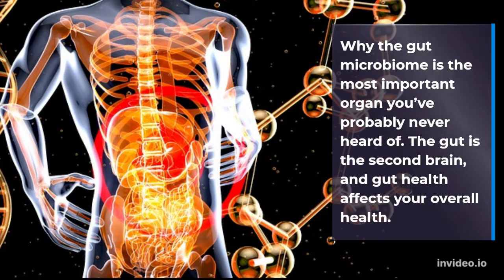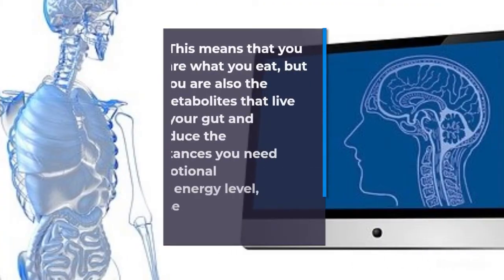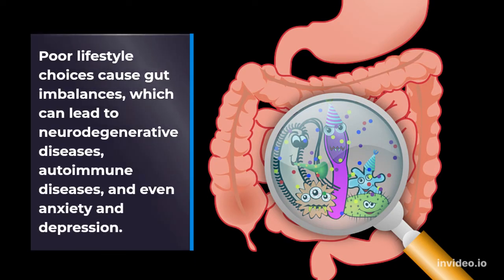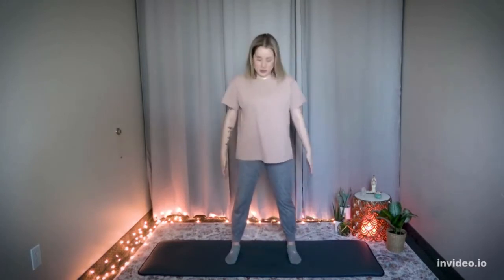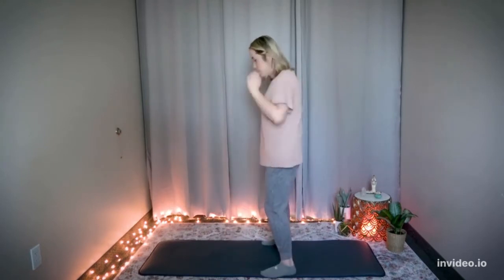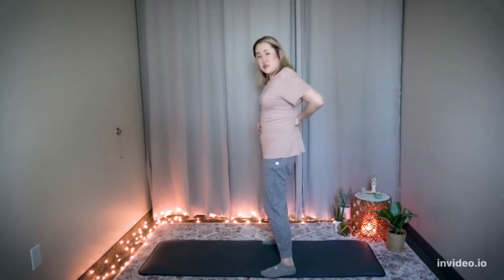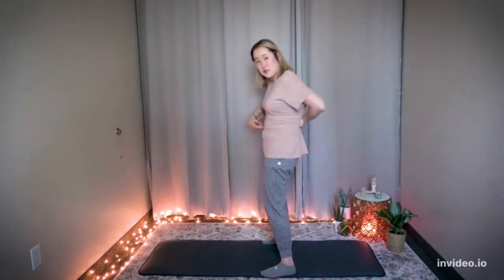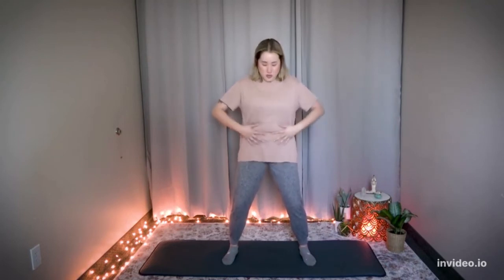BEST EXERCISE for Gut Health | 10 Minute Daily Routines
Hi everybody! Welcome To Your Health Matter. If you’re curious about how you can live a healthier lifestyle or are looking for some all-around fitness inspiration, you are in the right place. This channel wants to help others to live a happy and healthy life. Your Health Matter is a great way to stay informed and be inspired when it comes to living a healthy lifestyle. From nutrition and fitness to spiritual and mental health, this channel is full of useful resources to help boost your well-being. I cover tips and tricks for your own health and wellness in all areas, I also give helpful advice on how to assist friends and family in achieving a healthy lifestyle, and weight loss. It also covers food and nutrition topics and general health and well-being trends.

Today I will share one video which is not mine so all credit goes to the owner of the video Brain Education TV,  I would like to share this video about
Intestine Exercise for gut Health is an exercise that's unique,  It involves moving your abdominal muscles in and out to massage your gut. This can help induce bowel movement and eliminate toxins that are deeply lodged in the gut to promote gut health.

Why the gut microbiome is the most important organ you’ve probably never heard of. The gut is the second brain, and gut health affects your overall health. This means that you are what you eat, but you are also the metabolites that live in your gut and produce the substances you need for emotional balance, energy level, and disease prevention. Poor lifestyle choices cause gut imbalances, which can lead to neurodegenerative diseases, autoimmune diseases, and even anxiety and depression.

So why am I sharing this video today, well I think I would like to spread awareness about the most important organ and that is the gut microbiome.  The gut microbiome is everything from your mouth to your colon from entry to departure, along with all the bits in between, for those who don't know what it is. Therefore, your stomach, small and big intestines, and all of the little creatures that dwell there. There are consequently trillions of these tiny creatures living there, including bacteria, fungus, viruses, and cells.

To end up this video, I would like to add a bit of information on how to  Improve your internal fitness. So what are some simple things that you can do to help improve your gut well one changing your diet, 2 stress management techniques incorporating mindfulness meditation breathing exercises to minimize your stress or exercise is great.15 to 20 mins of walking a day can help you and keep it regular basis?